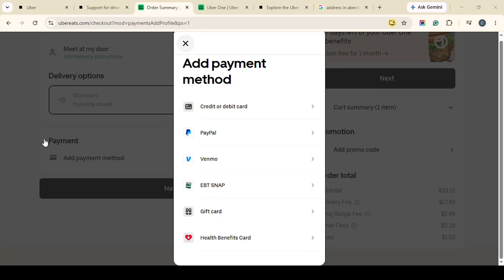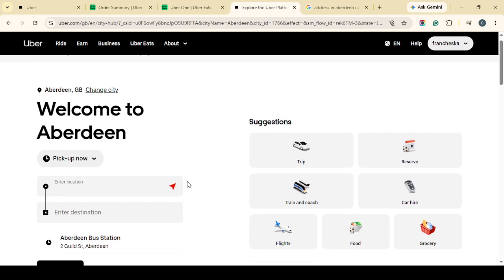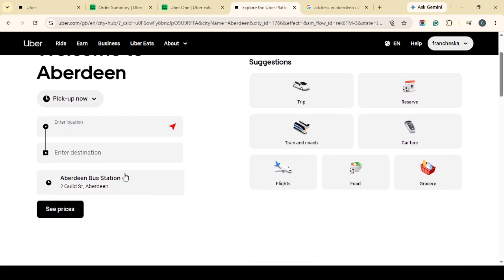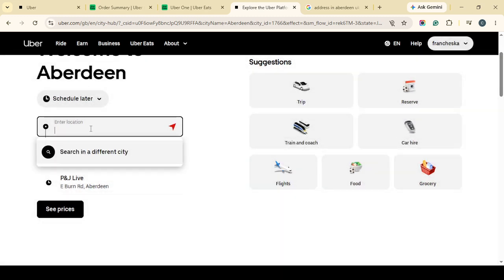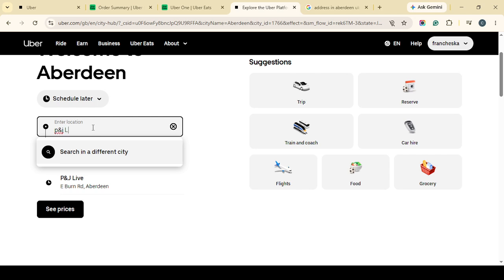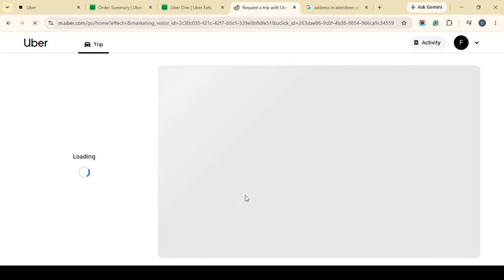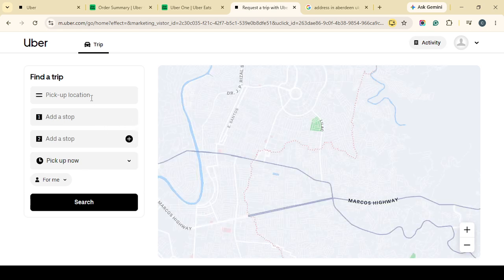How to Book a Round Trip in Uber App Step by Step Guide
Uber just dropped its massive GO-GET 2026 update, completely changing how the app works for riders and drivers! In this video, we break down Uber’s biggest new features, including the launch of in-app Expedia hotel bookings, Travel Mode concierges, and AI-powered Voice Bookings. We are also diving into Uber's major 2026 autonomous vehicle partnerships with Rivian, Zoox, and WeRide as driverless robotaxis officially hit the platform in major cities. Plus, if you are an Uber driver, we cover the critical 2026 vehicle eligibility updates for Uber Comfort, Exec, and Lux plans, as well as the new algorithmic fee structures. Watch this step-by-step breakdown to learn how to master the new Uber app features today!